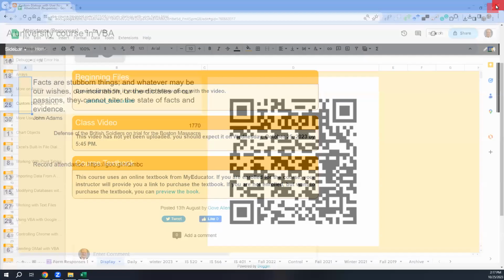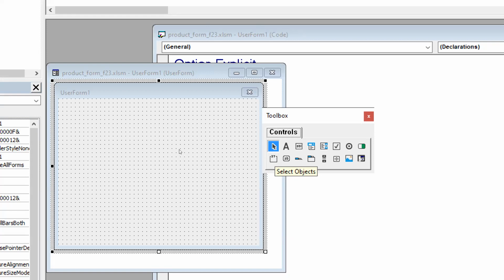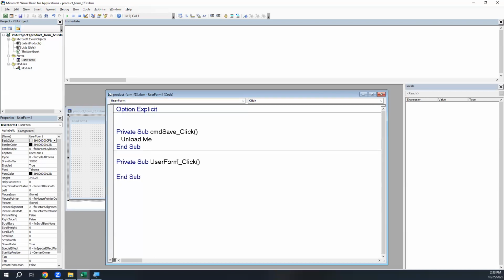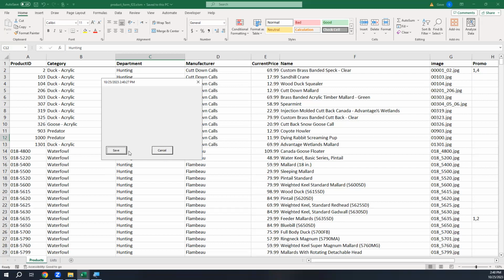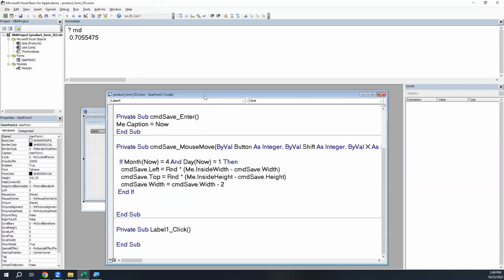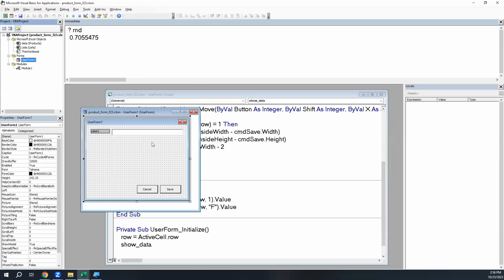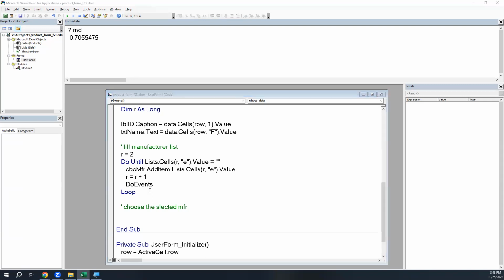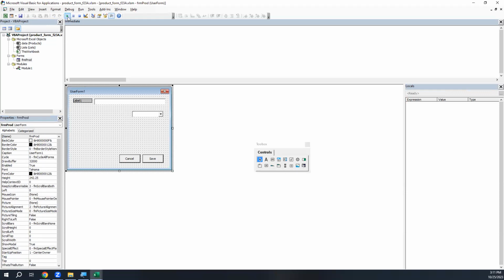VBA Introduction to userforms